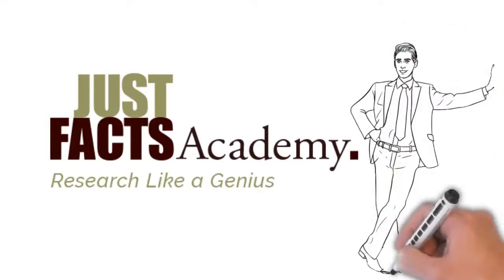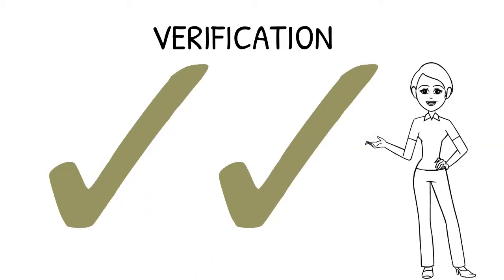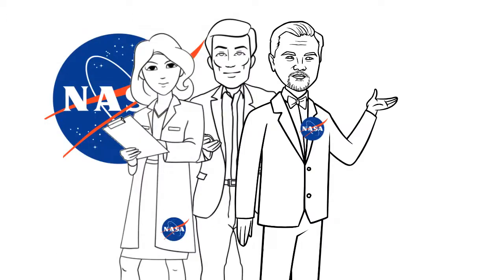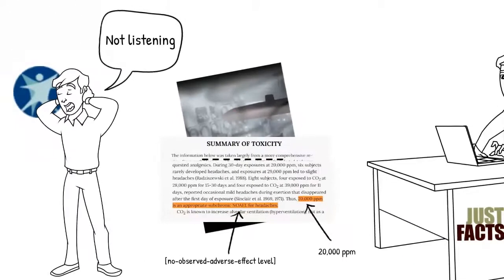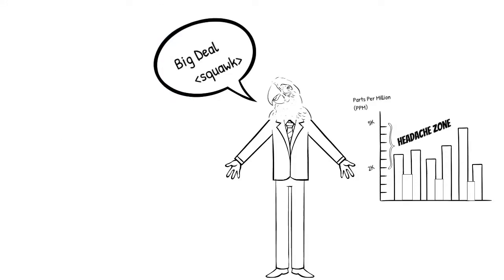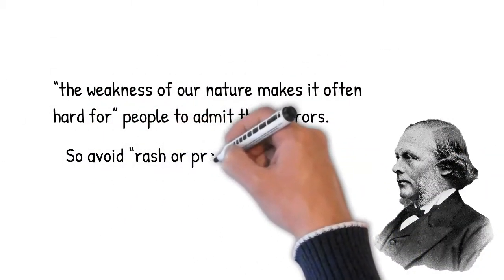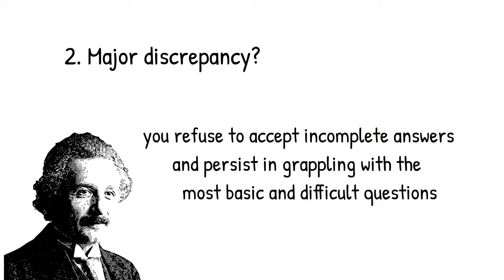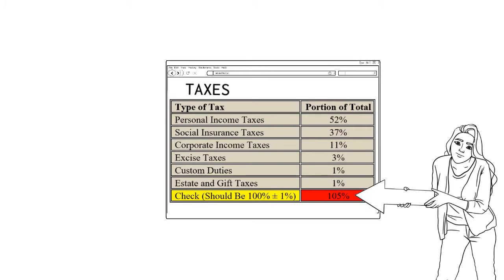Verification: Research Like a Genius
Verification: Separate fact from fiction by learning this vital skill from Just Facts Academy, a game-changing initiative that teaches you how to research like a genius. Rigorous documentation of every fact in this video is available

There is a dangerous hole in the U.S. education system: students are learning what to think instead of how to think. Be part of the solution by taking this free course at Just Facts Academy and sharing it with others

Then sign up for our emails so that you never miss a new video